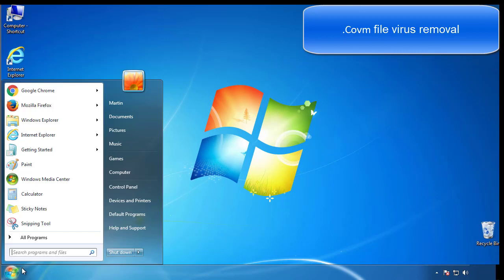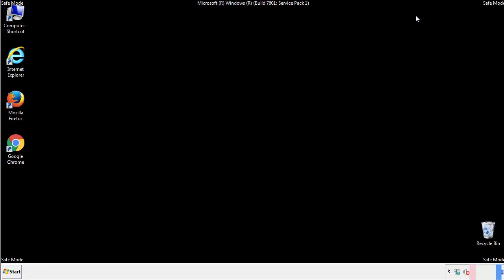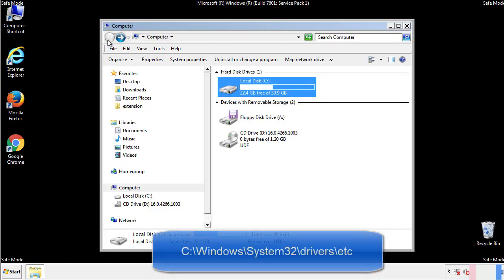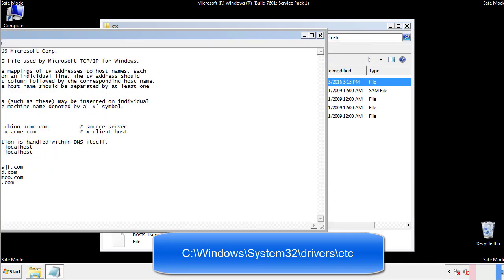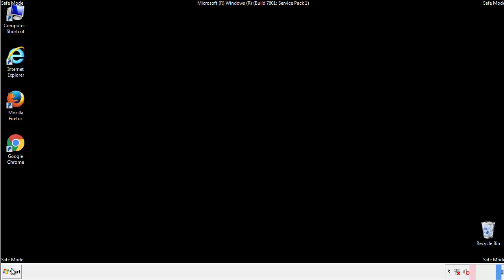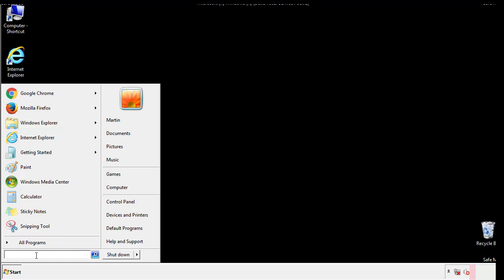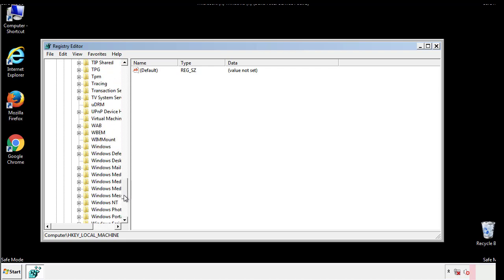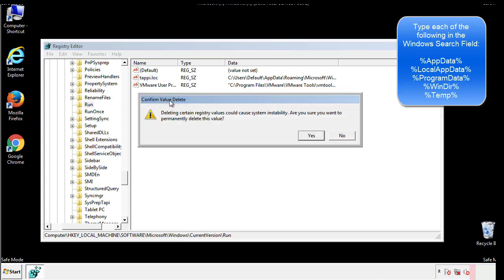Covm Virus File Ransomware Removal Guide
This video will show you how to remove Covm from your computer. If you still need help we have a detailed guide to help you with all the steps